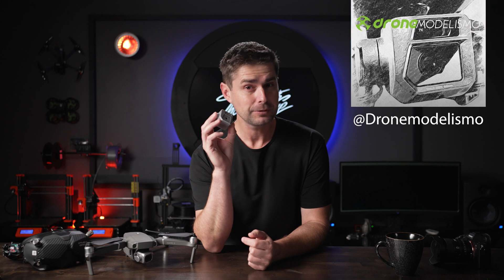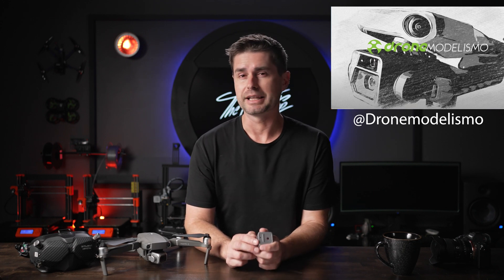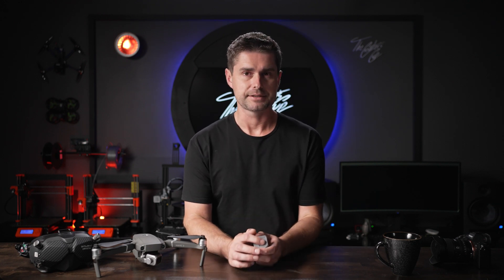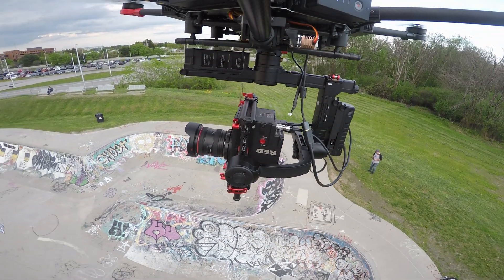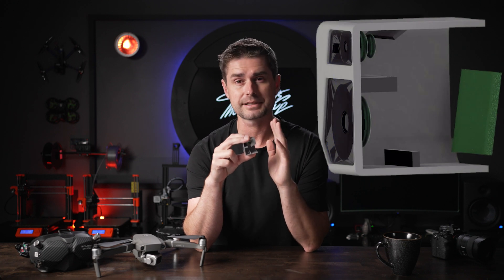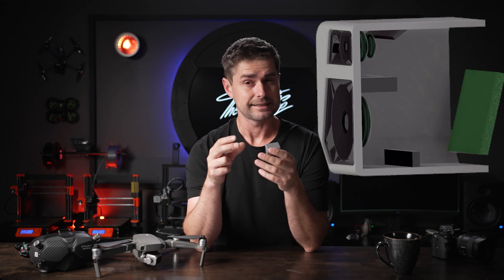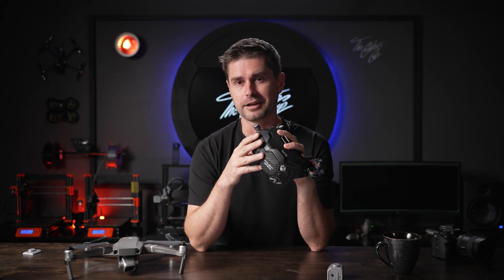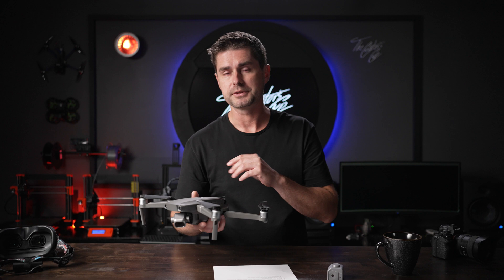DJI Mavic 3 Dual Camera | Reverse engineering the Zoom and Wide lenses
We create a 3D rendering of the new DJI Mavic 3 Pro dual camera system as well as speculate on the latest leaks from around the web. It has been 3 years since DJI released a Pro drone, hopefully they don't let us down.

A huge thank you to Drone DJ and Drone Modelismo for constantly searching for new updates! Check them out here:

0:00 - Intro
0:57 - Why two cameras?
2:45 - How will they do it?
5:07 - FPV Mode
6:39 - Latest Specs
9:05 - Release Date

Camera:
Sony FX3 -
Sony A7iii

Lenses:
Sony 20mm f1.8 (Full Frame)
Sony 35mm f1.8 (Full Frame)

Monitors:
Desview R5

Lighting:
Godox VL150 (Background / Hair light)
Godox VL200 (Fill Light)
Godox VL300 (Key Light)

NiceFoto 48" softbox with grid

Audio:
Rode NTG series
Focusrite Scarlett Solo audio interface
Rode VideoMicro
Zoom H6

Software:
Photoshop CC (Thumbnail):

The most important tools:
Espresso Machine:
Francis Francis! X5 by Luca Trazzi
Coffee:
World Market Island Blend🔥